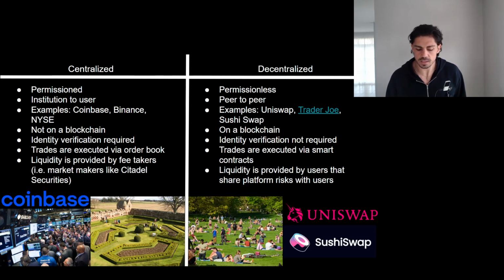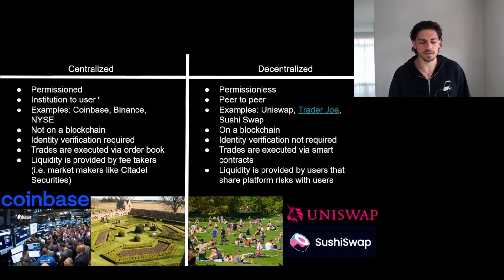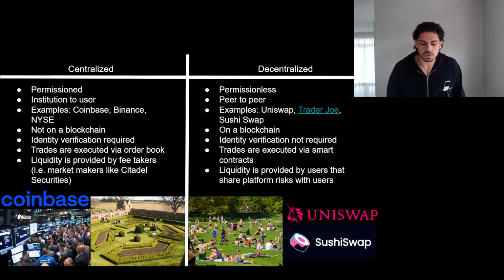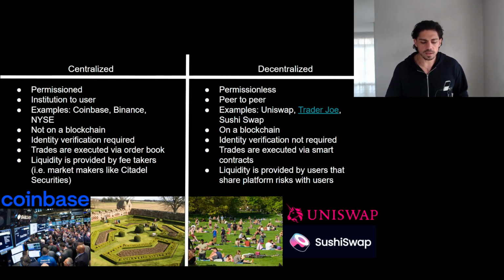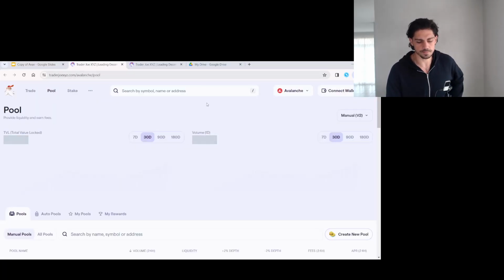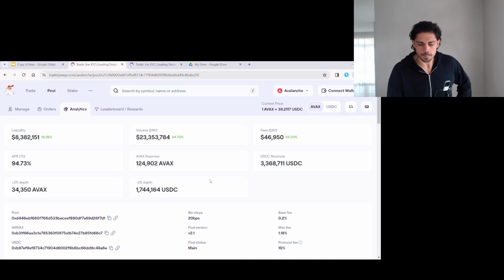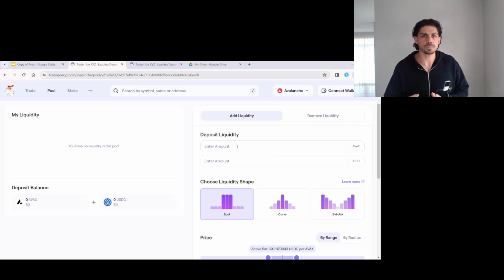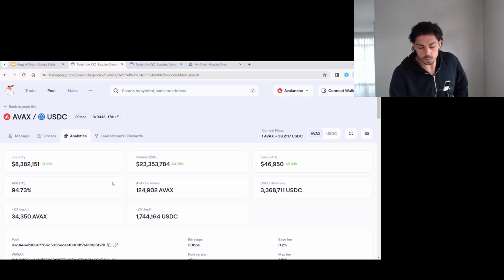What is a decentralized exchange (DEX)